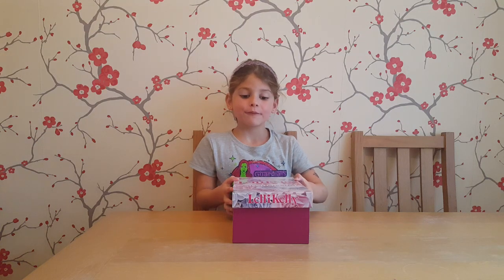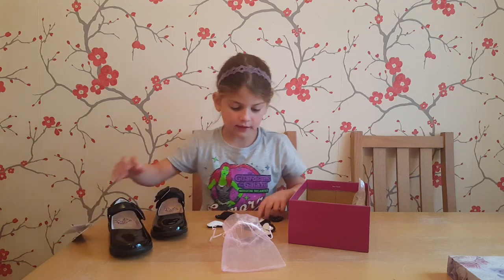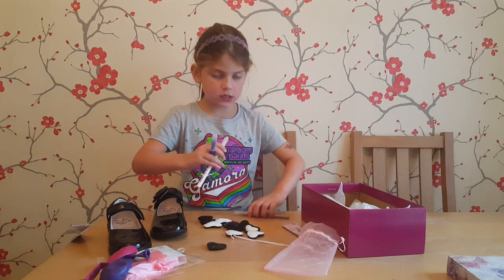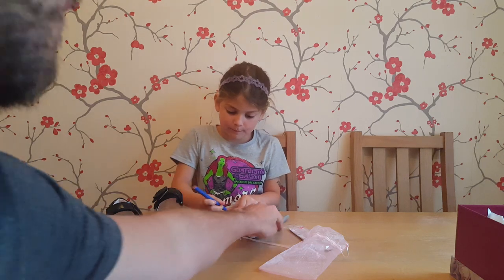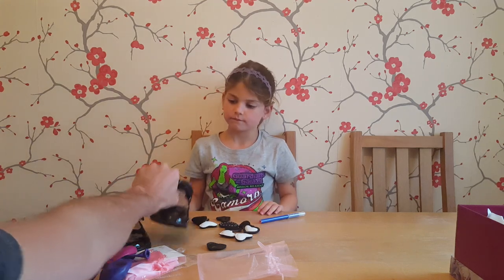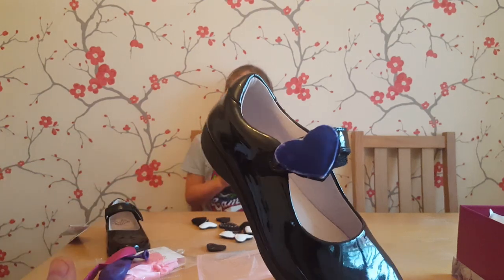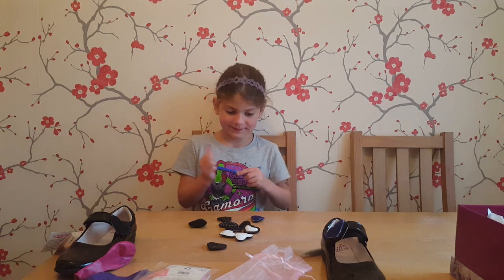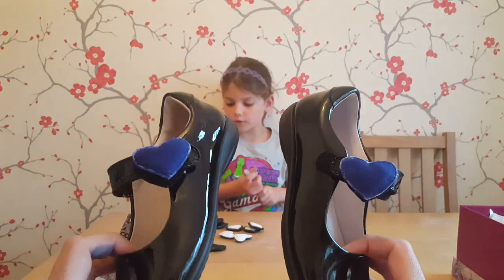Back to school - Lelli Kelly colourissima shoes!!! Opening the box and colouring in the extra hearts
Paige has been shoe shopping today for her return to school next week.

As she has always wanted to a pair of Lelli Kelli shoes, she has now got her wish and wanted to share with you all.

It is great fun recording videos for YouTube and we hope you enjoy!